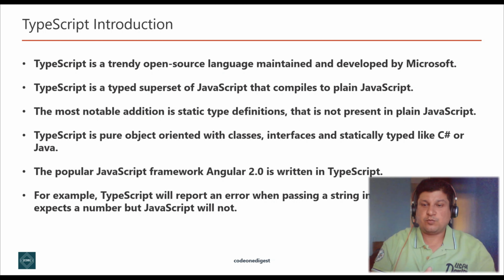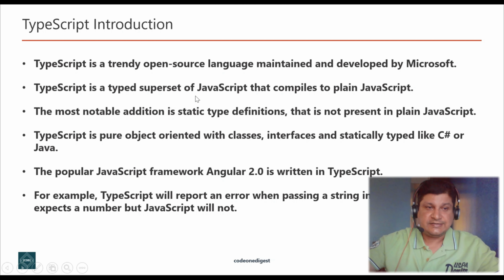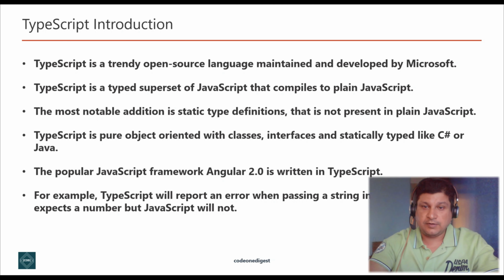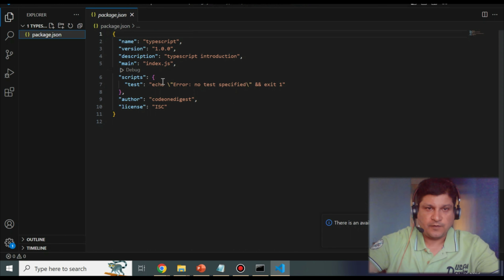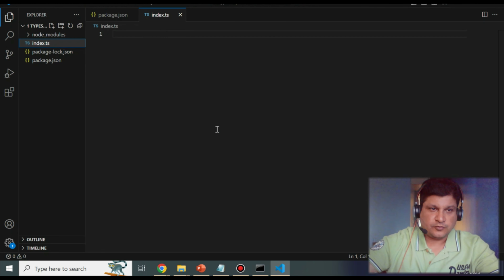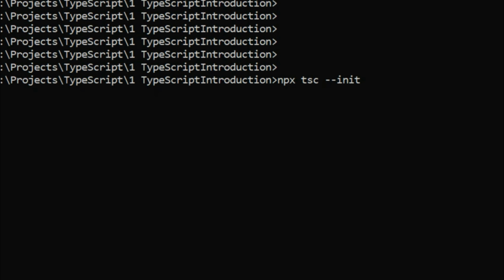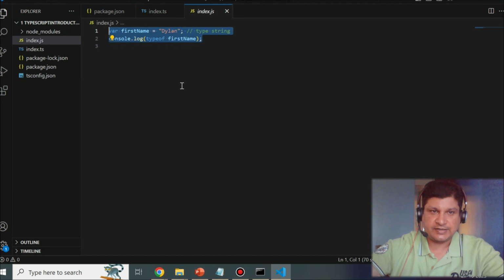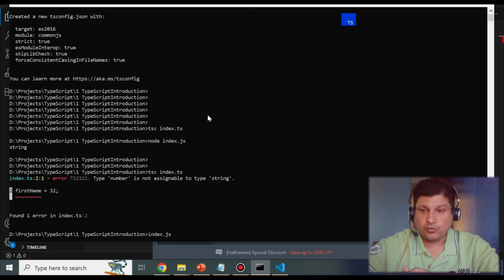TypeScript Introduction, Installation & Project Setup for JavaScript Developer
TypeScript is a trendy open-source language maintained and developed by Microsoft. it's a superset of JavaScript that adds new capabilities to the language. The most notable addition is static type definitions, something that is not present in plain JavaScript.  This basically means that TypeScript adds syntax on top of JavaScript, allowing developers to add types.

Now with typescript it is possible to declare what kind of arguments we are expecting and what is the return type in our function or what's the exact shape of the object that we are creating. For example, TypeScript will report an error when passing a string into a function that expects a number.
JavaScript will not.

TypeScript is a typed superset of JavaScript that compiles to plain JavaScript. TypeScript is pure object oriented with classes, interfaces and statically typed like C# or Java. The popular JavaScript framework Angular 2.0 is written in TypeScript.

 Mastering TypeScript can help programmers to write object-oriented programs and have them compiled to JavaScript, both on server side and client side.

** CHAPTER **
0:00 Welcome to TypeScript Tutorial
0:32 Agenda of Tutorial
0:51 Introduction to TypeScript
4:34 TypeScript Project Setup
5:46 TypeScript Installation
6:38 Coding in TypeScript
9:03 Running TypeScript Code